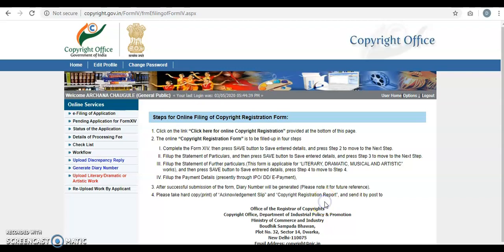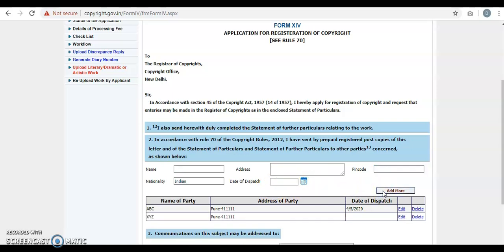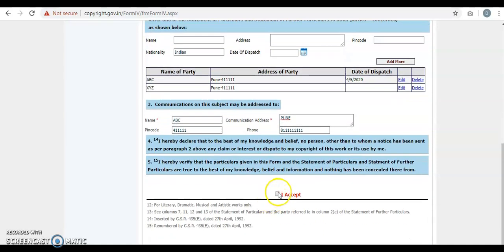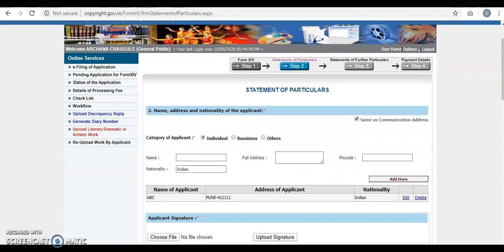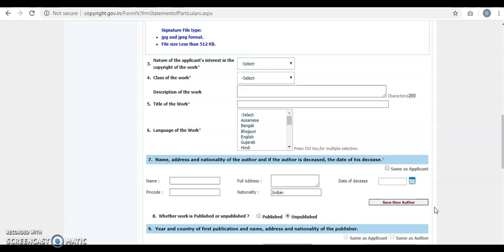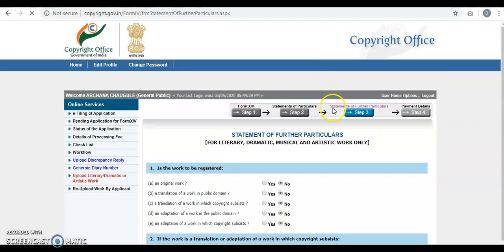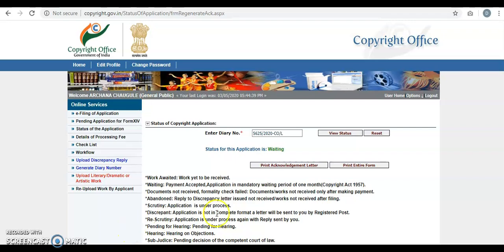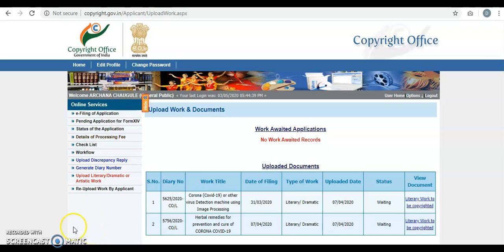Copyright filing process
This video explains the Copyright filing process